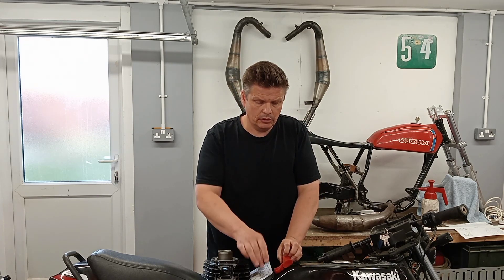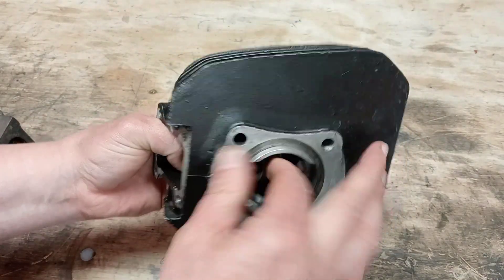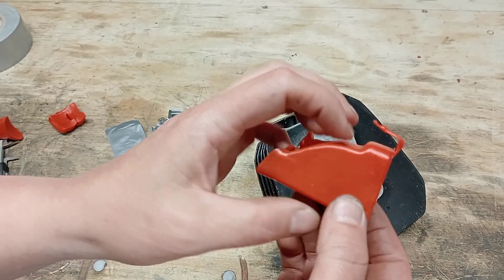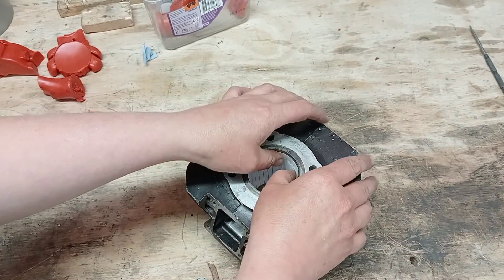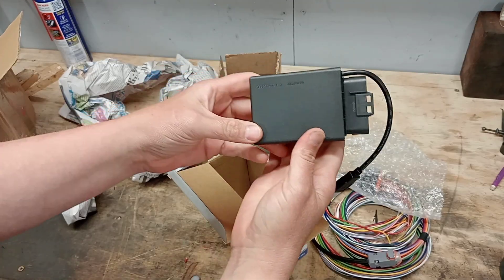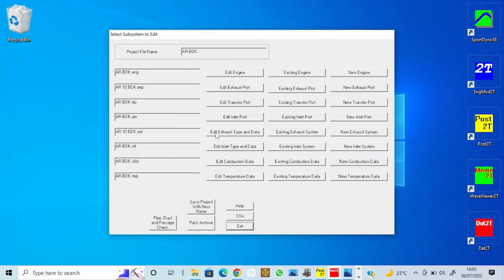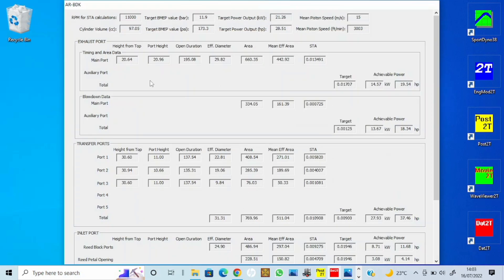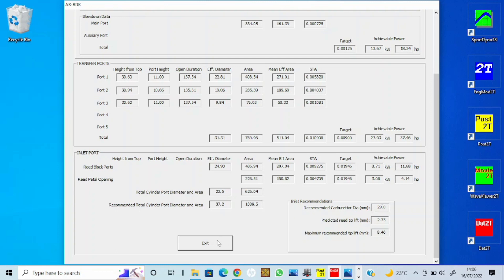TWO Stroke POWER, Port TIMING and PORT MAP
Kawasaki AR 50 100 mph Challenge PT3

0:00 - Intro
0:47 - Vinamold
4:51 - Port Map
5:37 - Port Timing Measuring
7:28 - Mail Time
8:02 - Dat2T STA - power capability
10:03 - Exhaust Pipe Dimensions
13:45 - Outro

This time I take some port casts with Vinamold, make a port map, measure the timing and see what the power potential is with the Specific Time Area calculated with Dat2T.

2 Stroke Stuffing shows how he measures here: E8 - HOW To: Portmaps, Port Durations, And Port Angles. 2STROKE STUFFING

it comprises of a suite of programs: Dat2T, the pre-processer used in the video to input all the engine data and compare the spec to empirical STA data; EngMod2T, which is the engine simulator itself and Post2T which is used to view the results in the form of power/torque curves but it can also display a lot of other interesting information such as gas-dynamic plots etc.